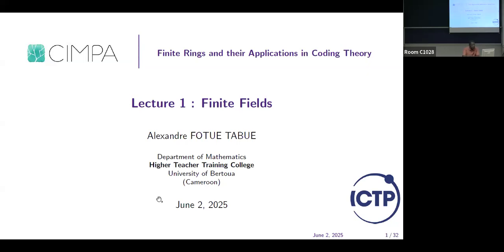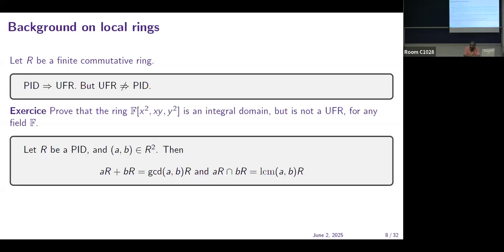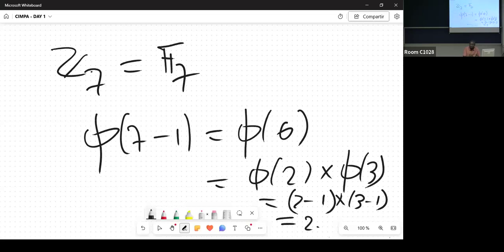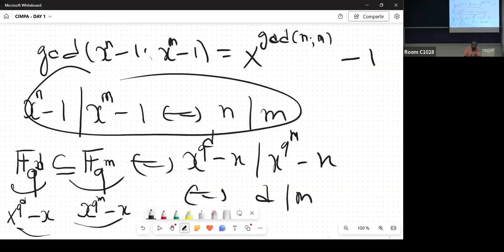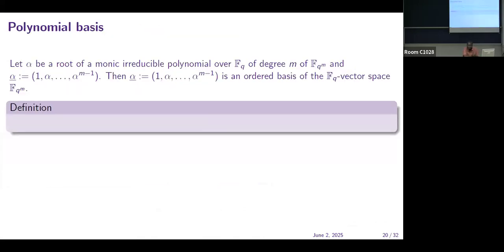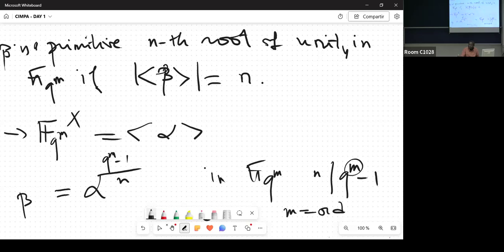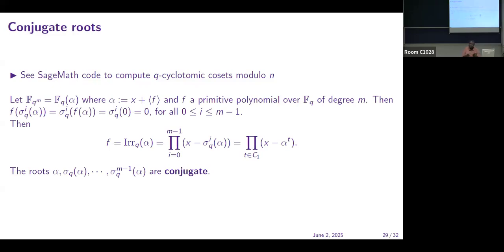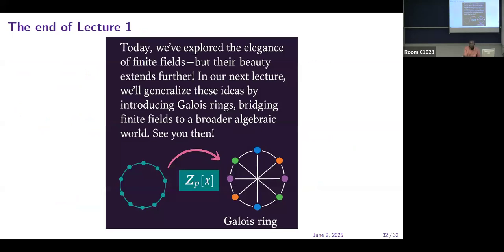Finite Rings and Their Applications in Coding Theory (1/4) by Prof. FOTUE TABUE Alexandre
Abstract: Beginning with the realization that several important binary codes were the images of the ring of integers modulo 4, the study of codes over rings has become an increasingly important    area in coding theory. Many ideas of coding theory have been translated to Galois rings, chain rings, and principal ideal rings. It has been shown in a series of papers that it is natural to study codes over Frobenius rings, as these rings represent the largest class for which both MacWilliams theorems apply. The course focuses on the study of local Frobenius rings (from both theoretical and computational perspectives) and explores their applications in coding theory, utilizing the computer algebra system SAGE for computational purposes.

☝️  FOTUE TABUE Alexandre is professor at University of Bertoua(CM)